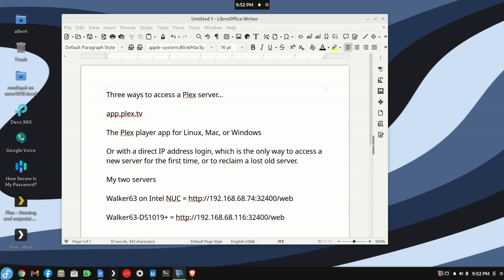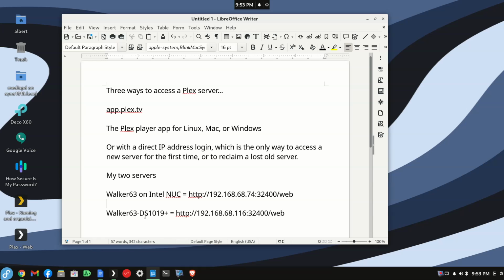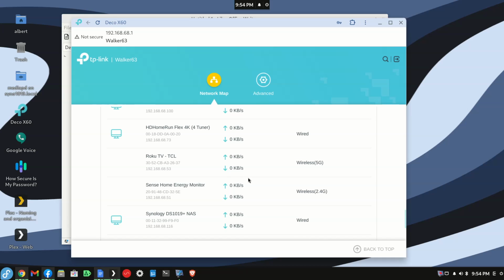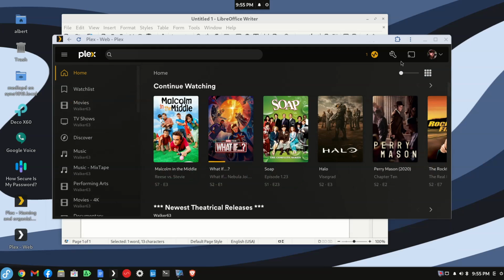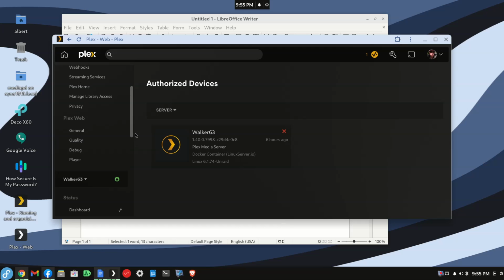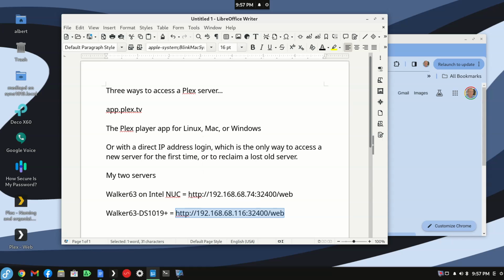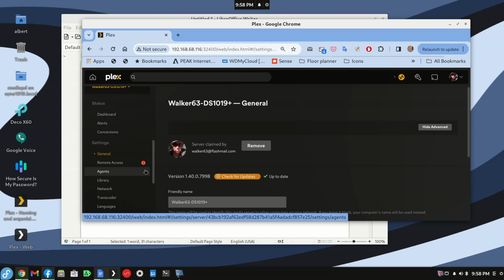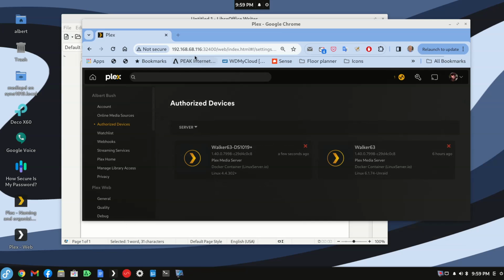Plex: Help Larry claim a missing server and remove an unused one.